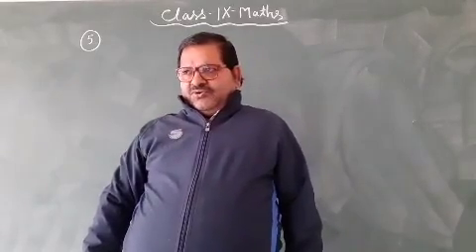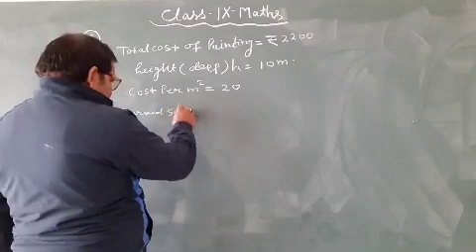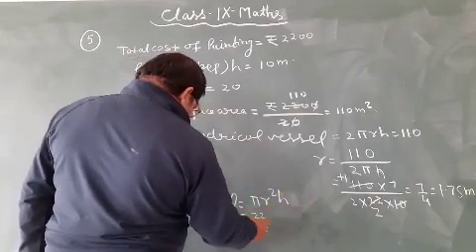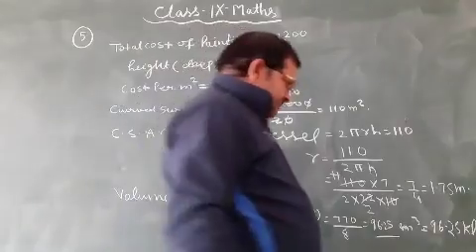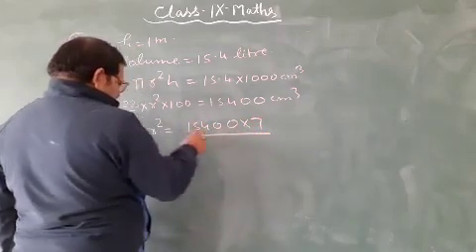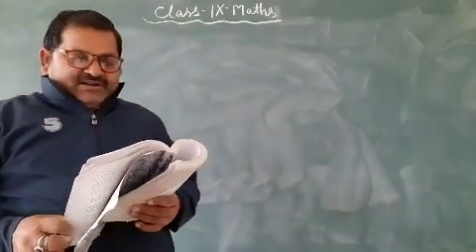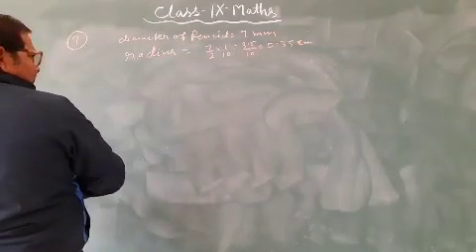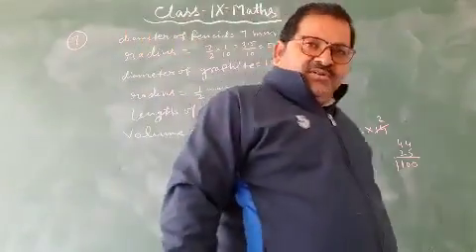16 February 2021